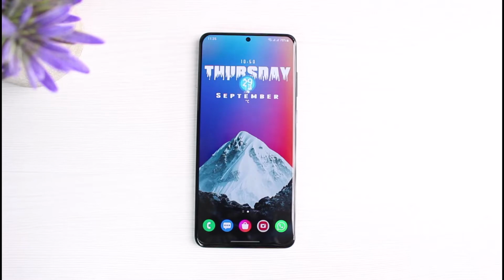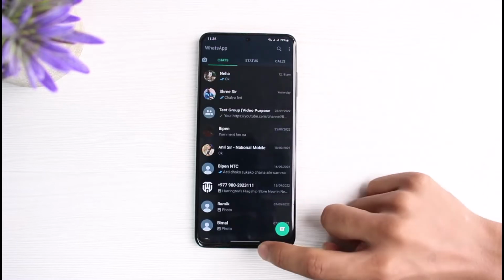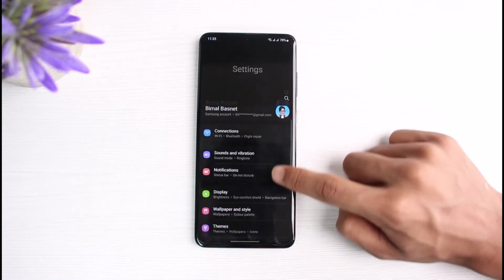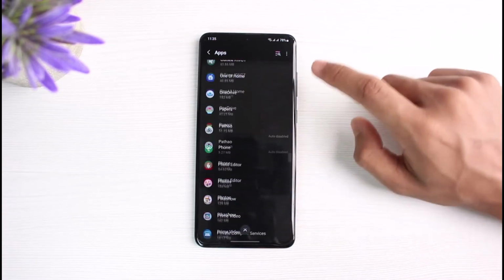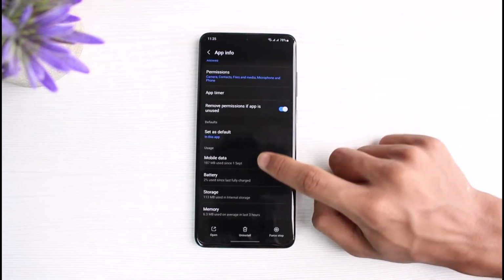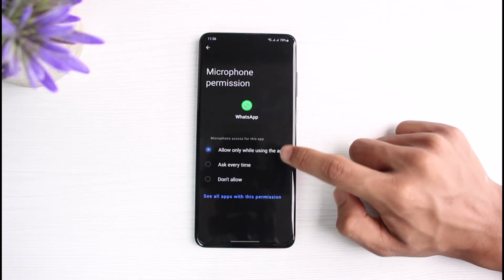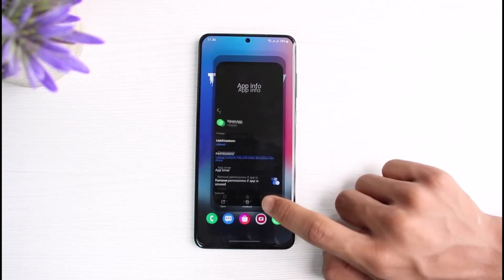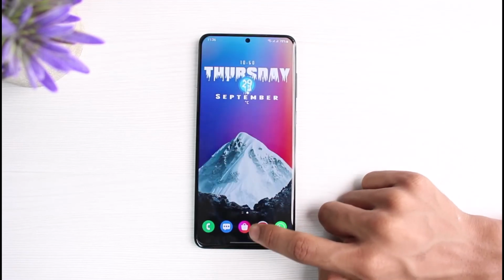How to Fix WhatsApp Call Problems !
In this tutorial video, I am simply going to show you how to fix the call problems on WhatsApp.

Follow these simple steps:
1) Update the WhatsApp app to the latest version
2) Open WhatsApp and login to your account
3) Launch the Settings app
4) Go to Apps
5) Tap on WhatsApp
6) Now go to Storage
7) Clear the cache files
8) Select Permissions
9) Tap on Contacts, Phone, and Microphone and allow the required permissions
10) This way, you can fix the call problem on WhatsApp.

0:00 Introduction
0:22 What the Issue Is
0:40 How to Fix It
1:32 Outro: Final Verdict